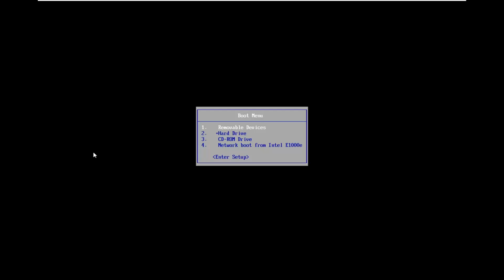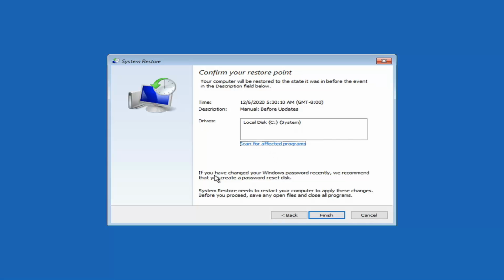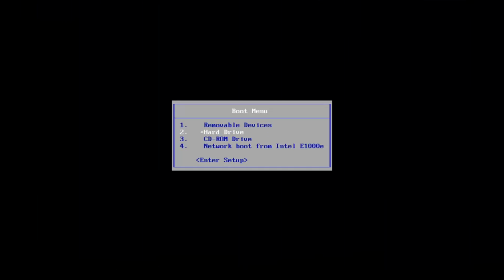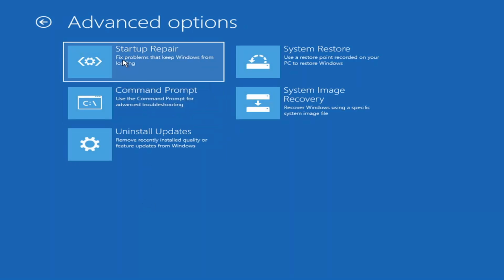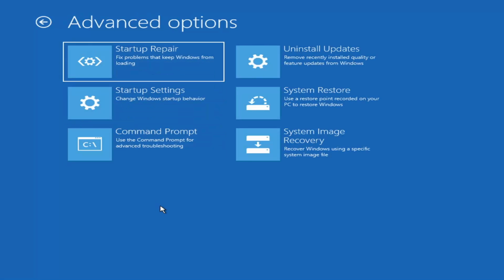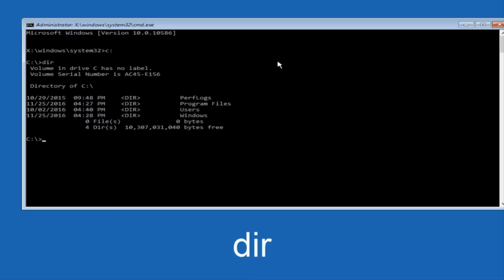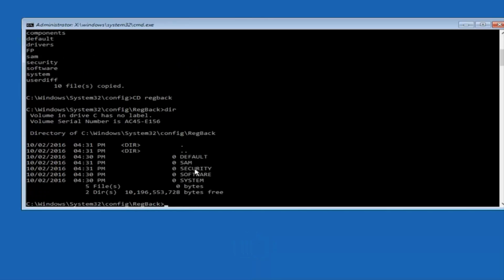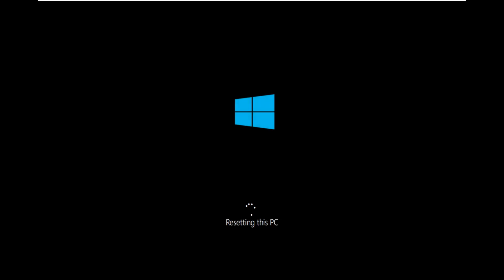Windows 10 Automatic Repair Advanced Options System Restore [Tutorial]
Advanced Startup Options (ASO) is a centralized menu of recovery, repair, and troubleshooting tools in Windows 10 and Windows 8.

Windows 8 and 10’s advanced startup tools function differently than the tools on previous versions of Windows. If your Windows 8 or 10 system can’t boot properly, the tools will appear automatically so you can fix the problem.

We’ve covered several ways to access the advanced startup options if your PC is working properly, including through the PC settings application. You can also create a recovery drive to ensure you’ll always be able to access these options.

Windows 10 comes with its own repair tool but sometimes Windows 10 Automatic Repair can’t fix your problems — this is that dreaded moment when the Windows 10 Automatic Repair couldn’t repair your PC message appears.